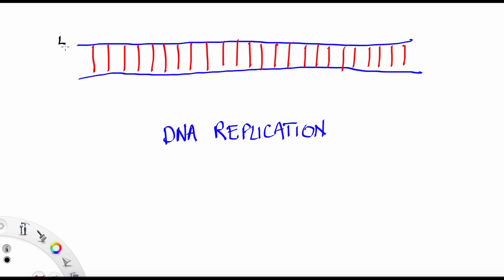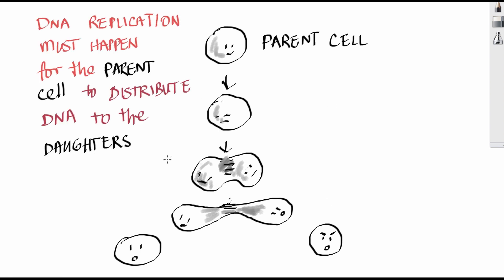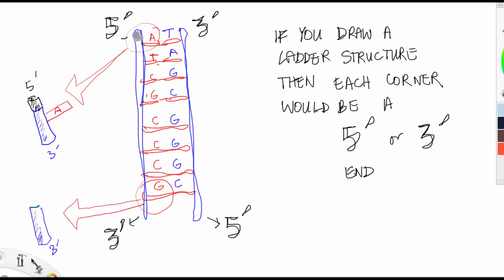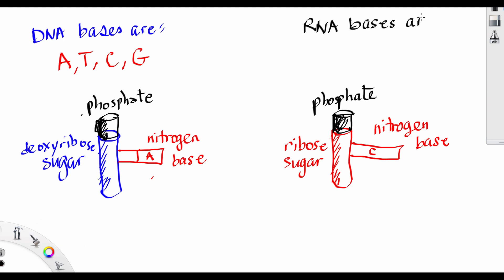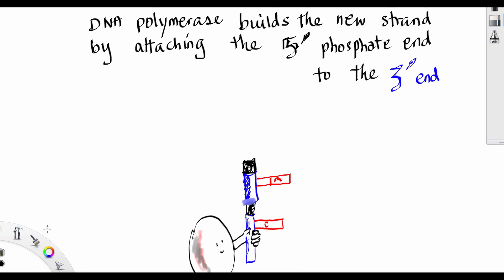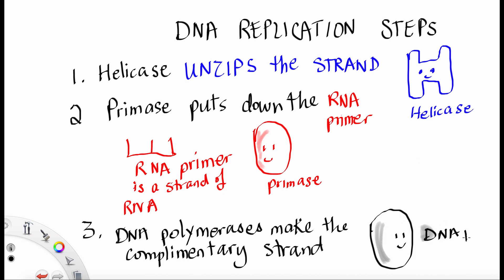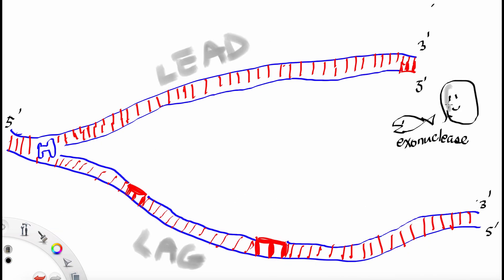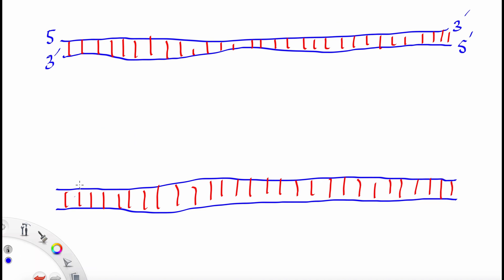Class lecture on DNA Replication, An introduction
Main points
1.  DNA replication is for reproduction, growth and regeneration
2.  The 5' and 3" structure of DNA
3.  DNA polymerase.can build a new strand by attaching a nucleotide to a 3" end.  It can build the strand in the 5 prime to 3 prime direction
4.  An RNA polymerase named "Primase" can build RNA
5.  The steps of DNA replication including all the enzymes
a. unzip strand
b.  lay down RNA primer
c. synthesize the new strand
d. seal the breaks

Susan Chung
science educator